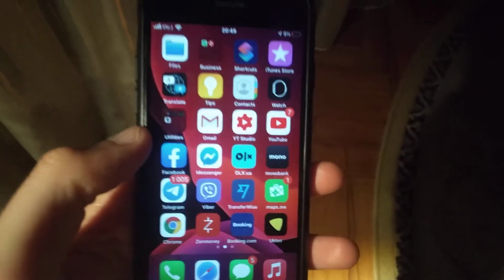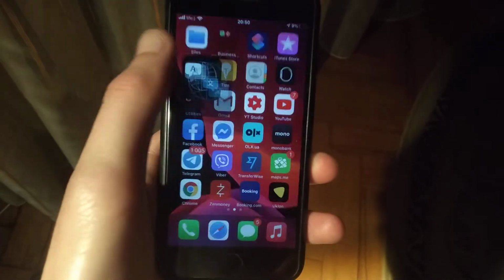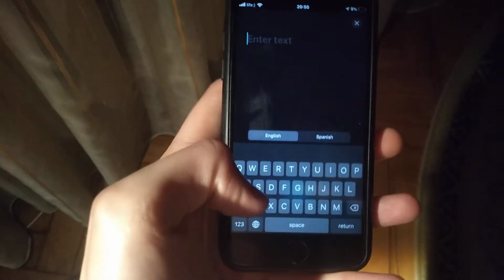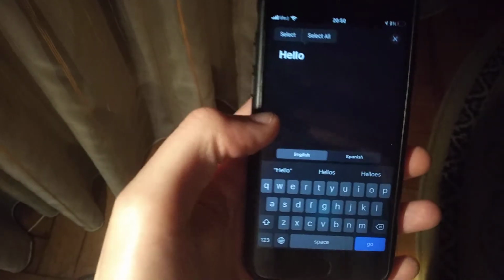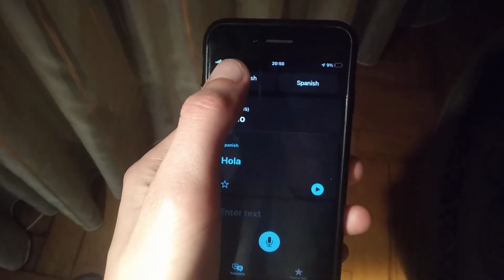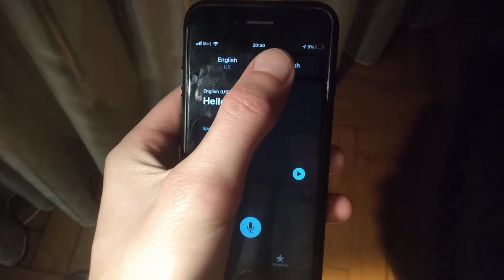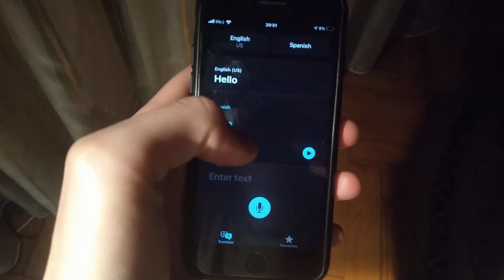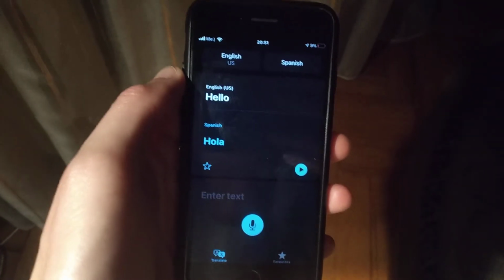iOS 14 Translate App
If you don't know iOS 14 Translate App, this video is for you.